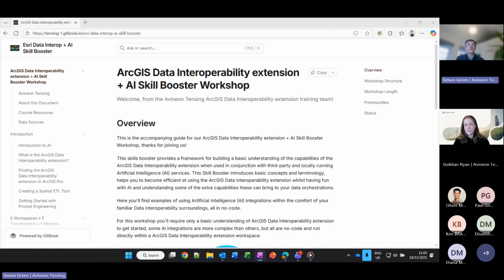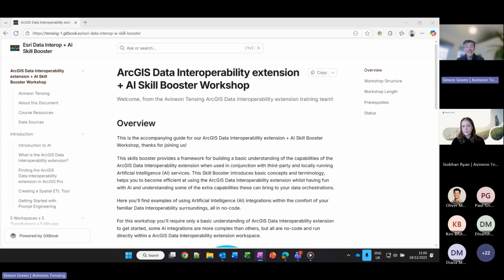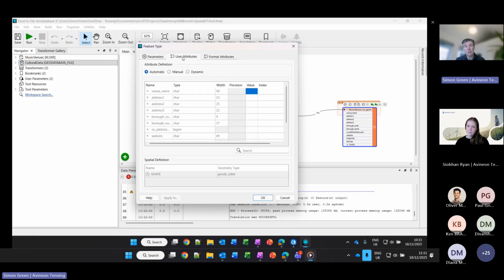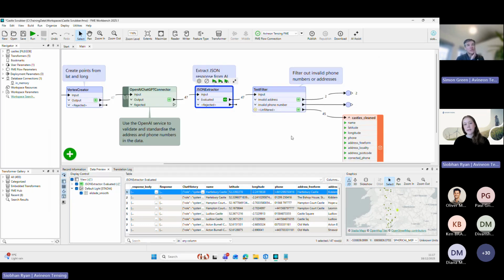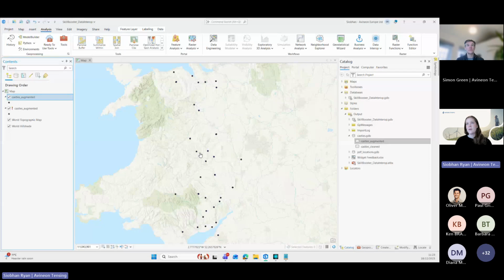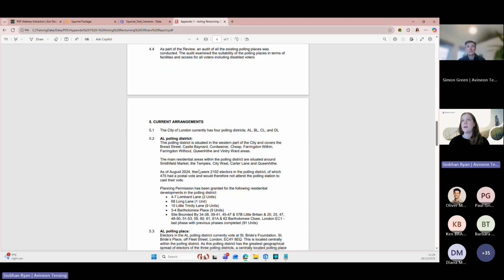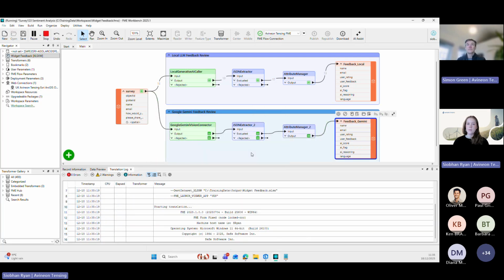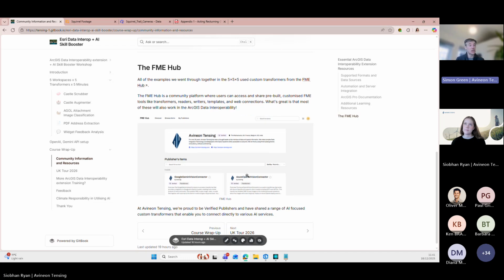Avineon Tensing Skill Booster Webinar Esri Data Interop and AI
Esri Data Interoperability Extension + AI Skill Booster
Join the Avineon Tensing team for a fast-paced, practical introduction to integrating AI into your Esri Data Interoperability extension workflows.

This 45-minute session is designed for GIS professionals who want to understand how Generative AI and Large Language Models can enhance their data integration processes - without the complexity of writing code.

Whether you're already using the Data Interoperability extension or haven't ventured into adding it to your toolkit, this Skill Booster will show you what's possible when you combine the power of spatial ETL with modern AI services.

We will start with a introduction into how to access Esri Data Interoperability from ArcGIS Pro, we will then introduce effective AI prompting techniques before running our 5 × 5 × 5 format demo where you'll see 5 practical examples, each using 5 transformers, each explained in 5 minutes.

ArcGIS Online Image Classification
Learn how to automatically classify images stored as attachments in ArcGIS Online using computer vision. Turn visual data into structured attributes without manual review.

Spatial Data Enrichment
See how AI can augment sparse datasets with external knowledge — retrieving relevant information to create richer, more informative spatial data.

Intelligent Data Cleaning
Discover how Large Language Models can validate and standardise messy address and contact data - understanding context rather than relying on rigid rules.

PDF Data Extraction
Watch AI extract structured address records from unstructured PDF reports, then geocode them into mappable points - unlocking data trapped in documents.

AI Model Comparison
Compare local open-source models against cloud-based commercial services for sentiment analysis - helping you choose the right tool for your needs.

GIS Analysts looking to automate repetitive tasks
Data Engineers interested in AI-enhanced ETL processes
ArcGIS Pro users curious about the Data Interoperability extension
Anyone interested in practical AI applications for spatial data
No prior experience with the Data Interoperability extension is required - just make sure you already have access to it as part of your Esri subscription. This session is designed for introductory to intermediate levels.